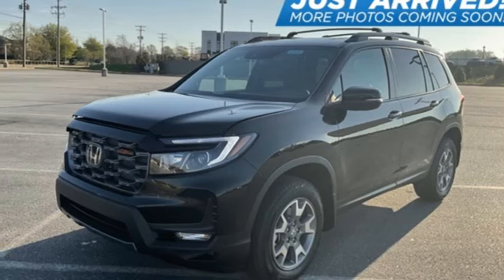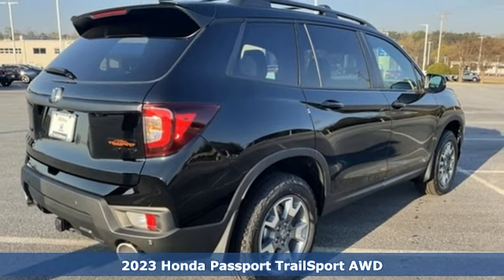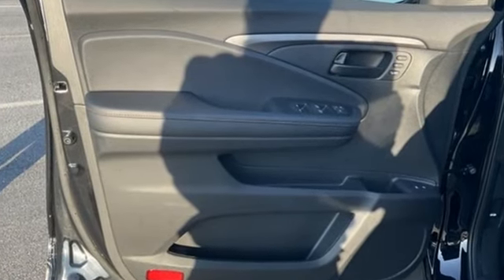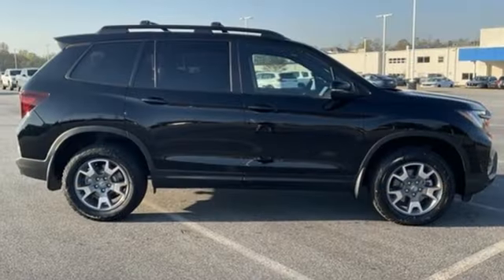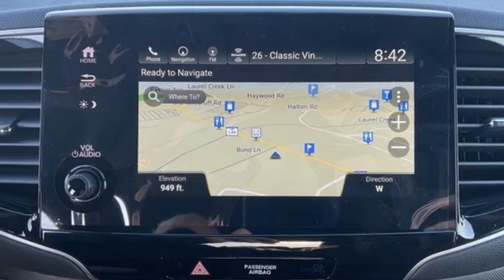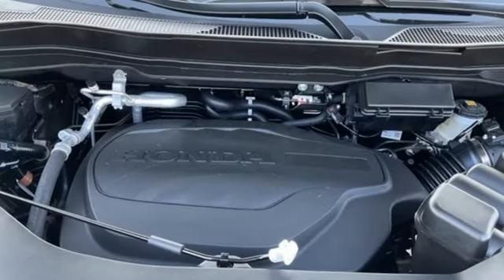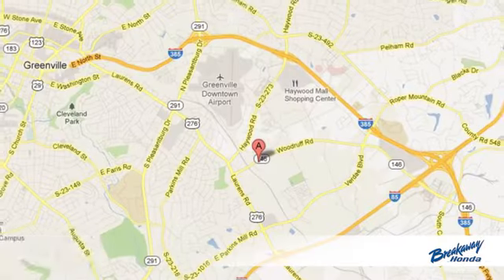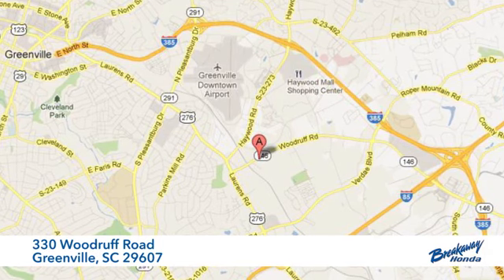New 2023 Honda Passport Greenville SC Easley, SC #230804 - SOLD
Year: 2023
Make: Honda
Model: Passport
Trim: TrailSport
Engine: 3.5L V6 24V SOHC i-VTEC
Transmission: 9-Speed Automatic
Color: Black
Interior: Blk Lth Seats
Stock #: 230804
VIN: 5FNYF8H69PB016234
Quite possibly the perfect car for you! Includes the FAMILY PLAN!! Lifetime oil changes, 3 day exchange program, lifetime loaner cars, and much more! 2023 Honda Passport TrailSport

Address:
330 Woodruff Road